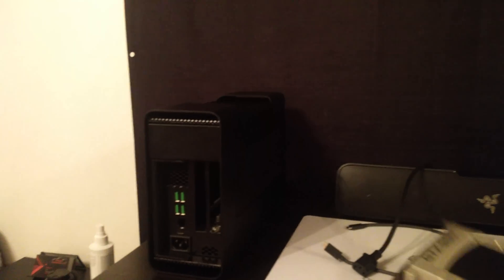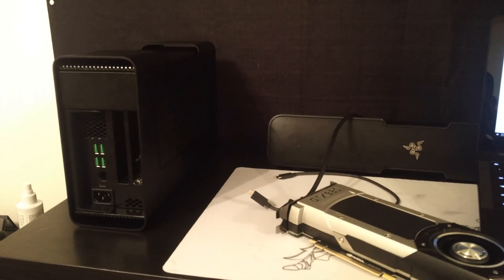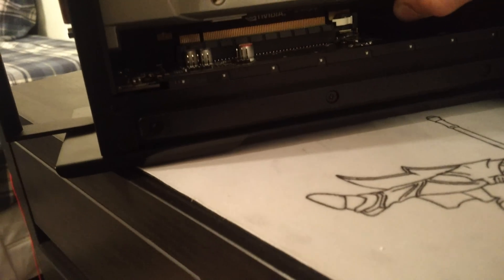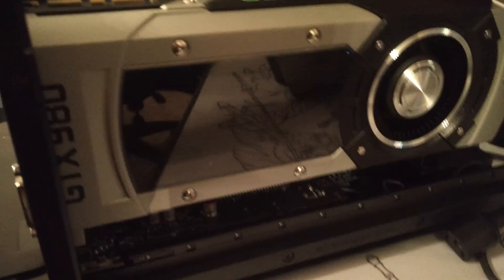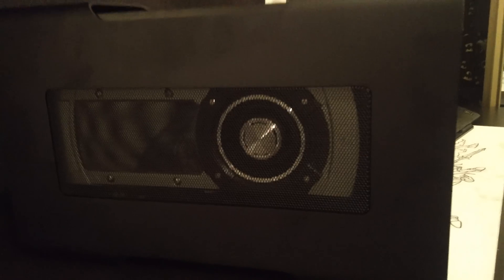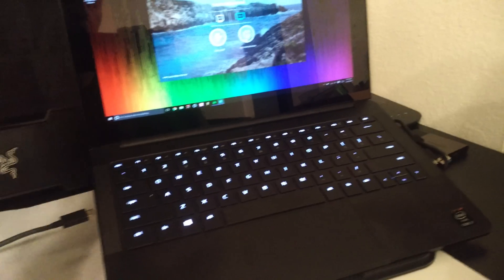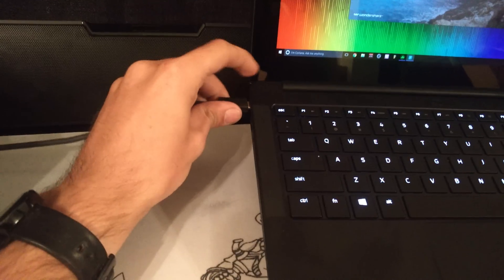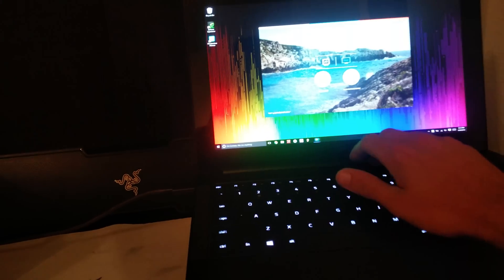Setting up the Razer Core with a GTX 980!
Pardon me being a little slow in this video. I hate learning new software so this is straight from my phone. Now its time to get going with some benchmarks for the next few days!